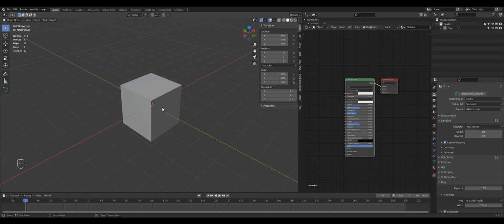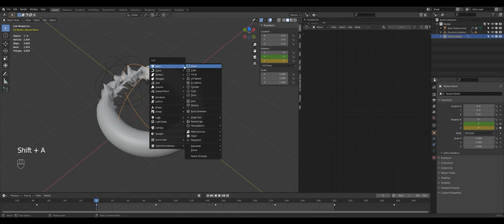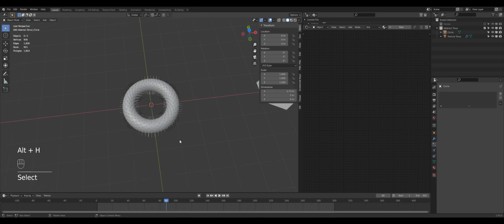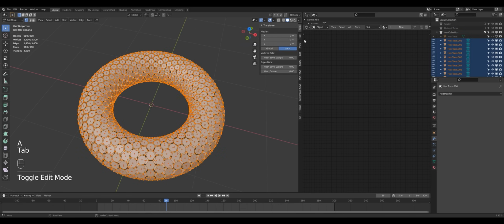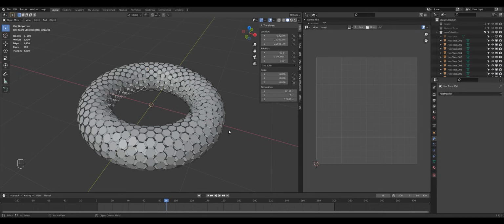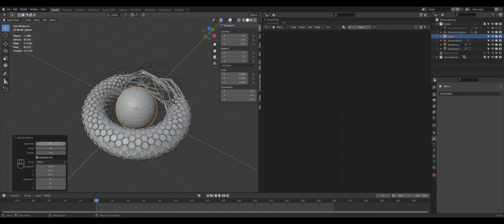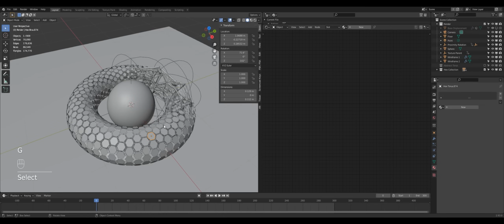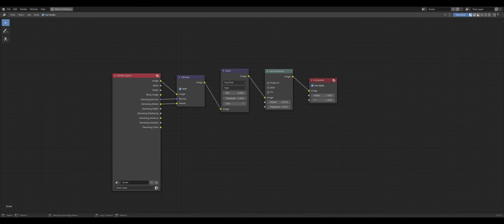Blender Abstract Animation Tutorial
As one of the best screen recording and video editing software, DemoCreator helps you capture screen,
make fancy editing, add advanced effects and share your knowlege/skills with ease.

Thank you for the amazing support! Hugz to you all!